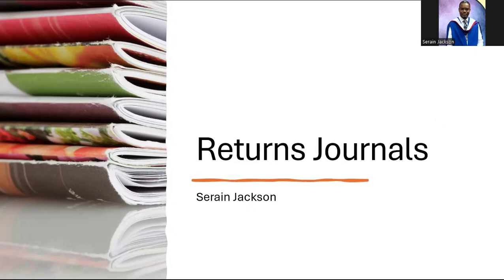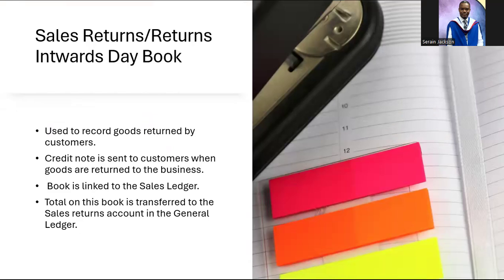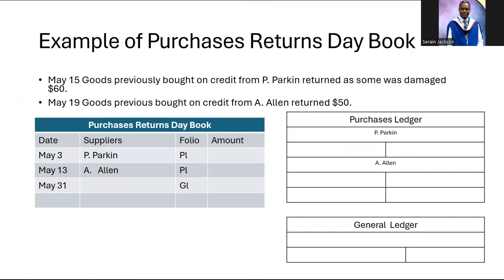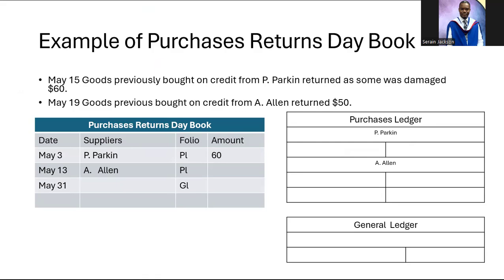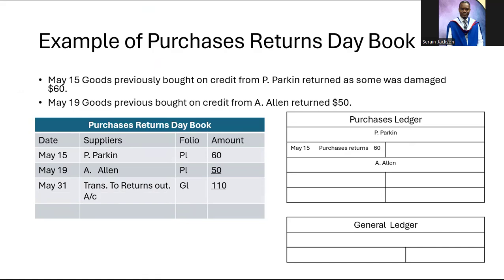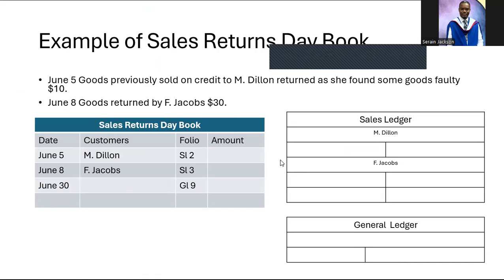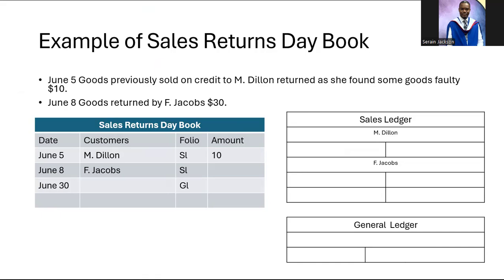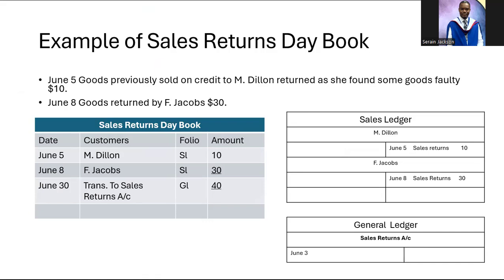Books of Original Entry | Returns Day Book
Part 3 of the Books of Original Entry Series. In this video I looked at the returns Journals. Pretty simple.